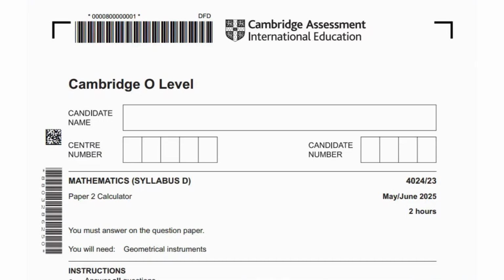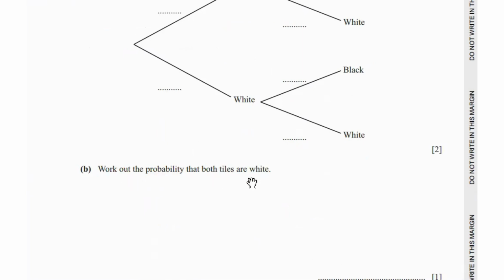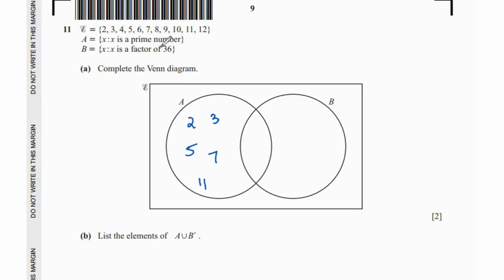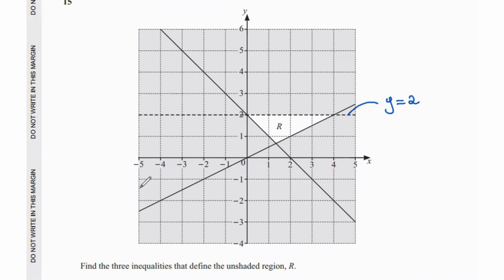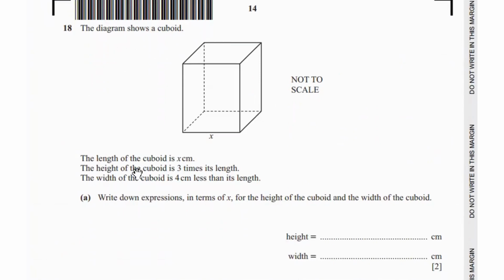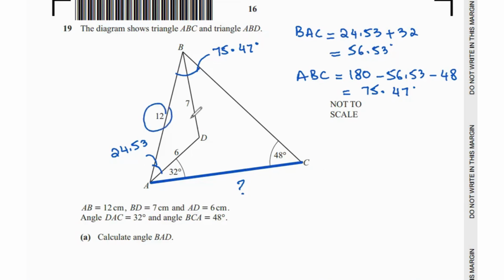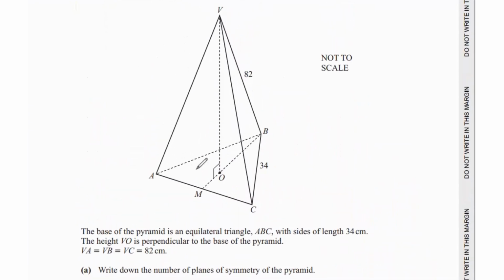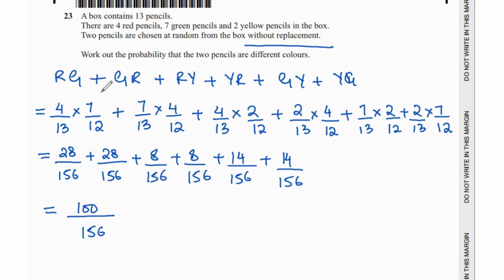Solved Past Paper Solution | Olevel Math Paper 2 | 4024/23 | CAIE | May/June 2025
Hello everyone! I know your Olevel exams are just around the corner, so what's better than a detailed video about how to solve past paper questions! This video contains the solutions to questions from the May/June 2025 Math Paper 23 (4024), along with quick tips and tricks to make it easier for you to prepare for your olevel (4024) math paper 2 exams. Great for last minute revisions and getting yourself acquainted with the paper pattern, do stick around for the other olevel math papers in the may/june 2025 series!

Time Stamps:
00:00 - Intro
00:23 - Q1
01:34 - Q2
02:28 - Q3
03:25 - Q4
04:10 - Q5
05:04 - Q6
05:56 - Q7
06:23 - Q8
07:29 - Q9
09:30 - Q10
13:30 - Q11
16:22 - Q12
17:58 - Q13
19:38 - Q14
20:39 - Q15
23:56 - Q16
25:49 - Q17
28:26 - Q18
32:42 - Q19
36:00 - Q20
38:48 - Q21
41:16 - Q22
47:11 - Q23